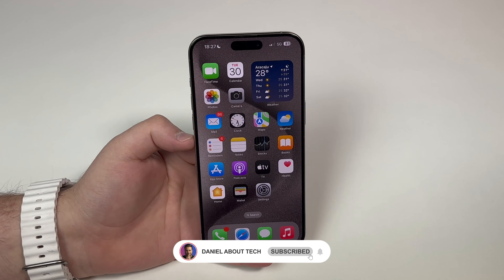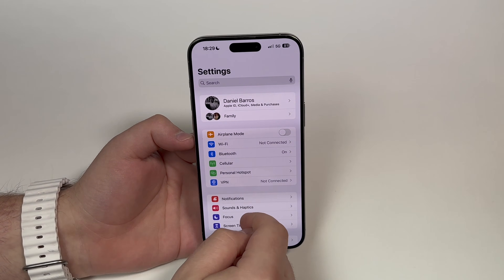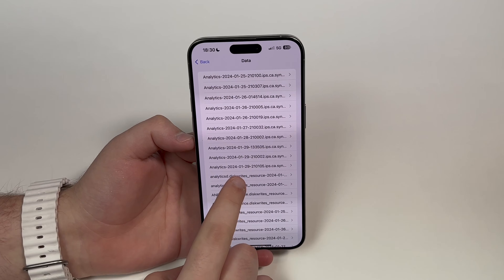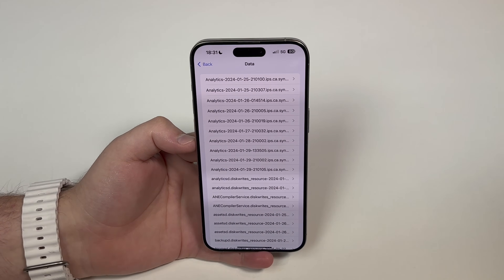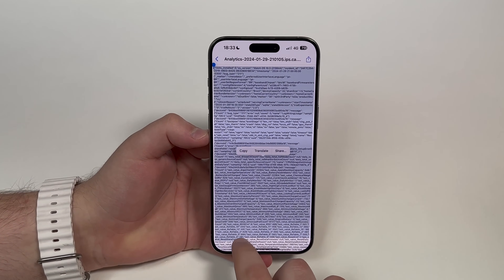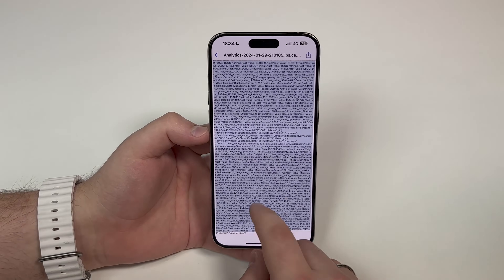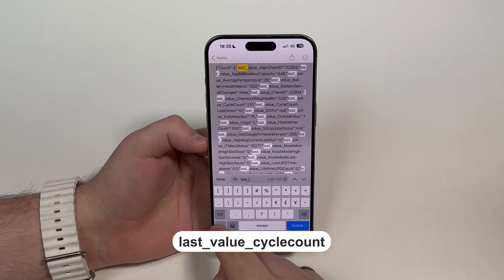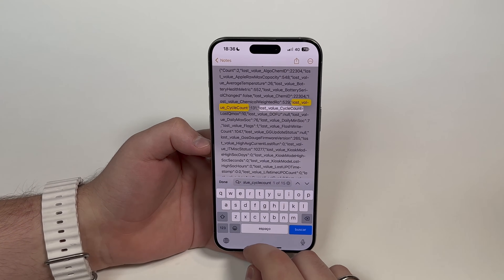(2024) How To Check Battery Cycle Count on ANY iPhone!!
Checking your iPhone or iPad Battery Cycle is the best way to really see how new and healthy (or old and degraded) your battery really is. That's exactly what I'll show you today in this updated video for 2024 that works for any iPhone model! Hope you enjoy!